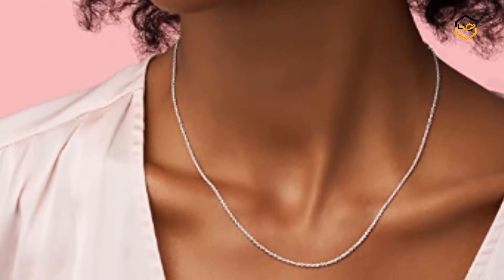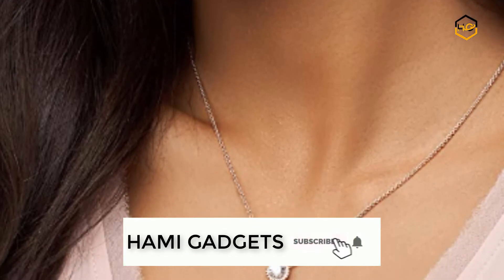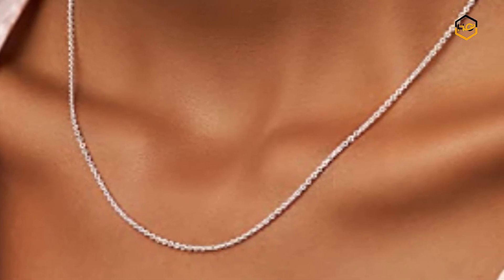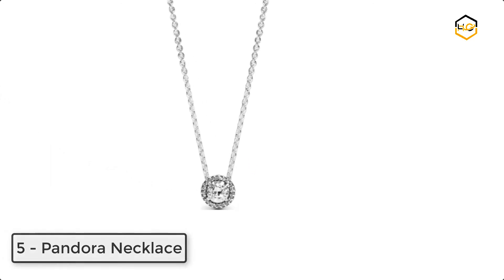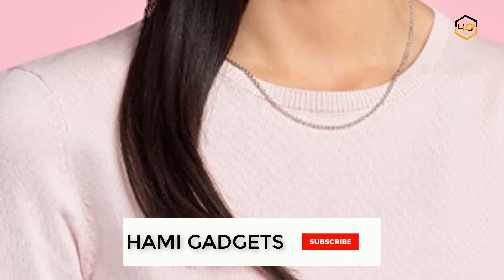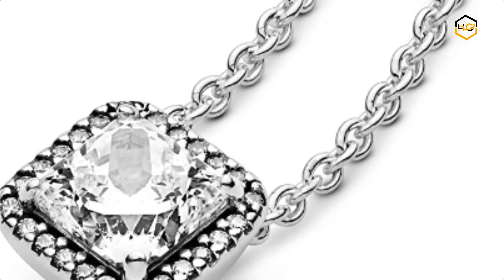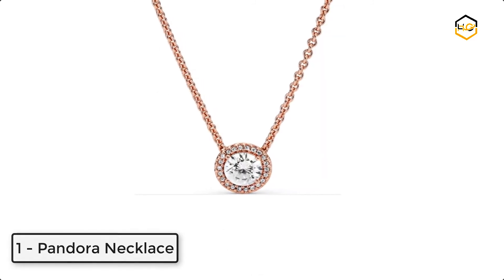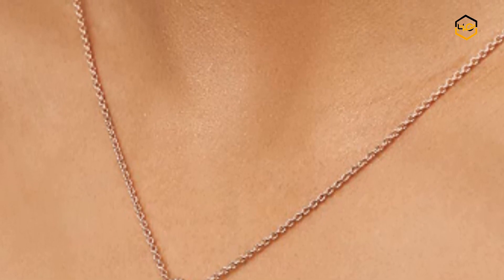7 Best Pandora Necklace 2023 - Hami Gadgets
Ranking at number 7 we have Pandora Necklace.

this Adjustable length necklace sits just under the collar bone and can be shortened.

this Hand-finished & stylish add charms to tell your story or wear it solo.

It has Exquisitely crafted in sustainable & durable sterling silver.

at number 6 we have Pandora Necklace.

This iconic snake chain necklace is a stylish foundation for Pandora pendants.

This simple silver necklace for women falls just below the collar bone.

at number 5 we have Pandora Necklace.

The vintage elegance of timeless Pandora necklace brings class to every look.

at number 4 we have Pandora Necklace.

you can Style this cable chain necklace alone or add Pandora necklace pendants.

this Hand-finished & stylish wear solo or layer with contrasting chains.

at number 3 we have Pandora Necklace.

this Hand-finished & stylish wear the necklace alone or with the matching earrings.

at number 2 we have Pandora Necklace.

this Hand-finished add Pandora Moments charms to tell your story or wear it solo.

at number 1 we have Pandora Necklace.

this Finely crafted in Pandora Rose and a 14k rose gold plated has unique metal blend